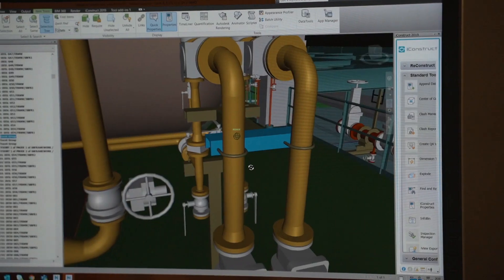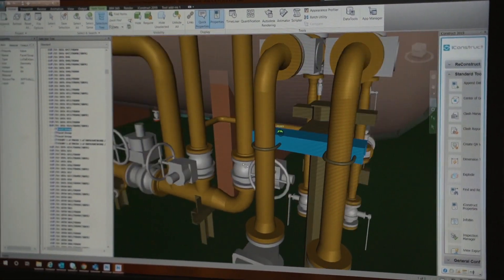iConstruct Case Studies: Aptim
Digital Delivery Vice President of Business Transformation Kim Arrant shares APTIM’s story of how they implemented a scalable Advanced Work Packaging process. iConstruct aided APTIM utilizing automated construction technology software to increase their efficiency creating digital work packages and providing a mobile platform for data on their AWP journey. iConstruct was a natural addition to APTIM’s already successful Digital Foreman toolset. As an agnostic, flexible, and powerful AWP solution, iConstruct was implemented in two weeks from user training to project specific implementation.